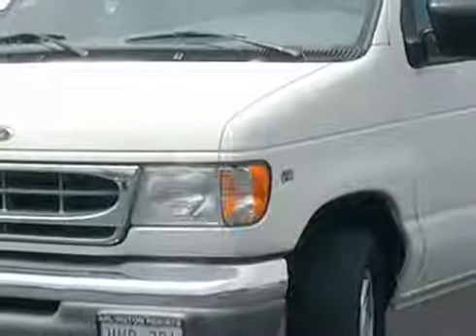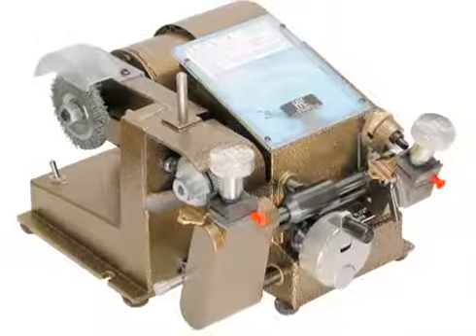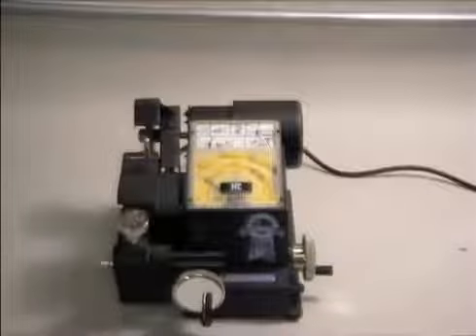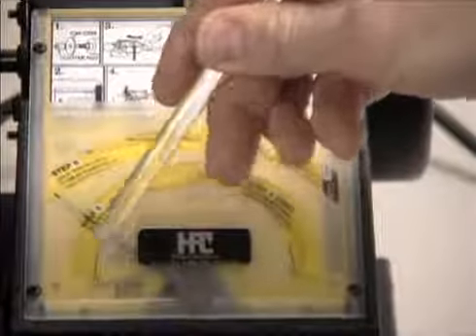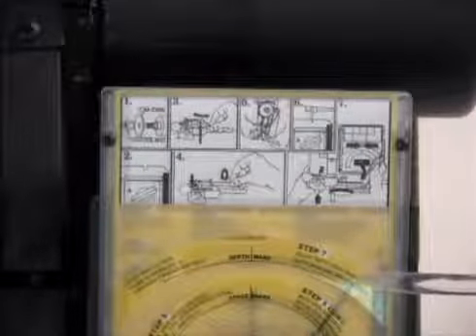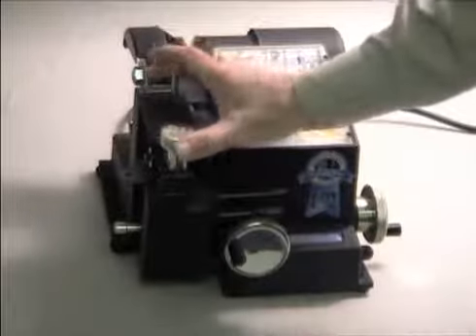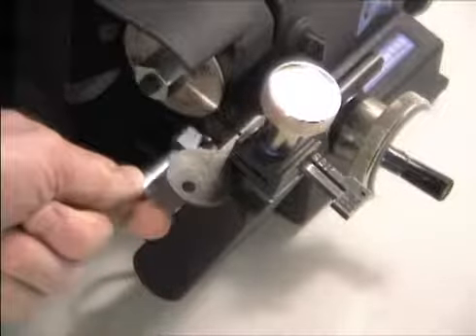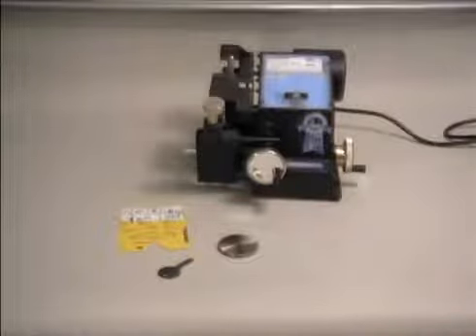HPC Blitz Machine Calibration Kit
cortadora de llaves por codigos, calibración, codigos de llaves.